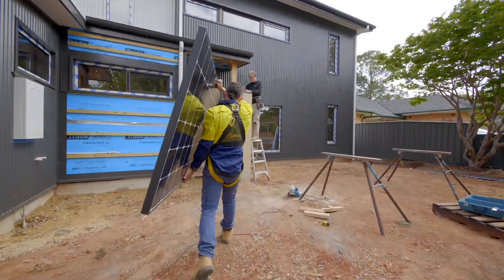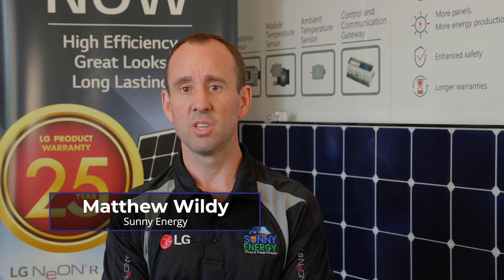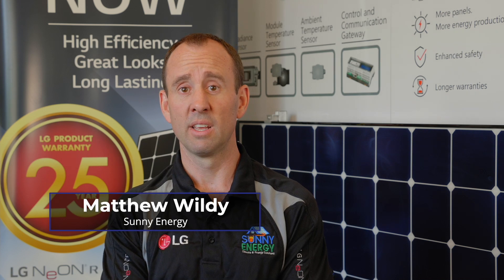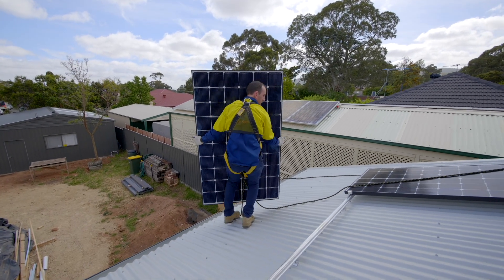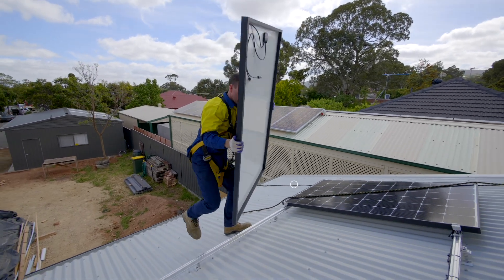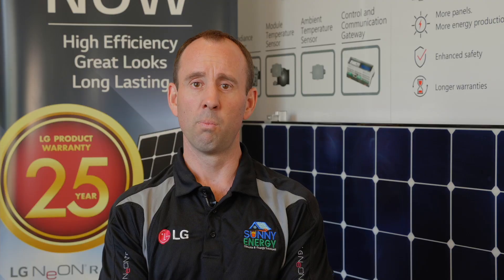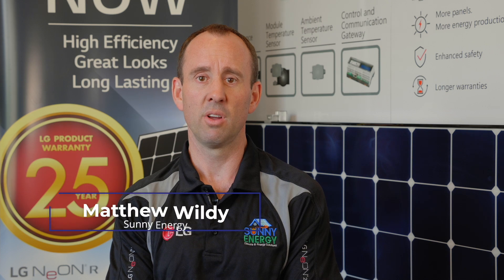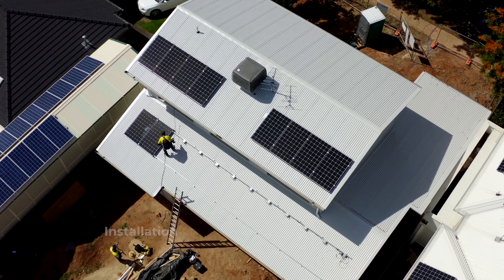What factors are important to Goodhouse Architects when designing a solar power system?